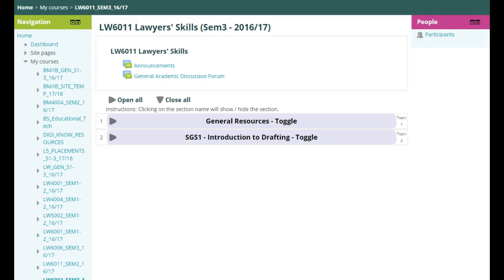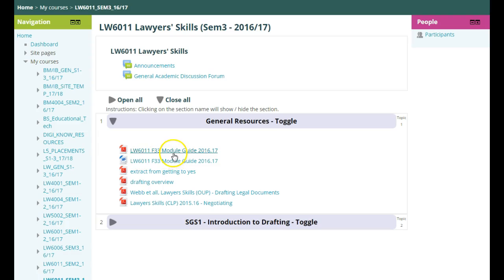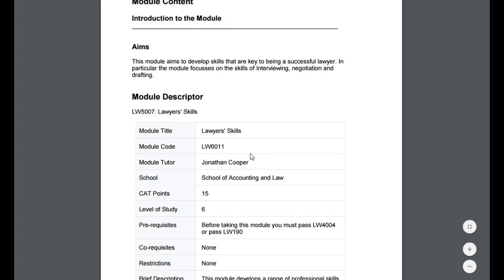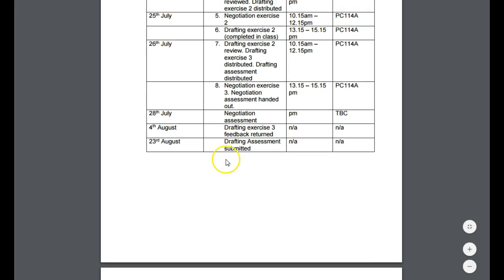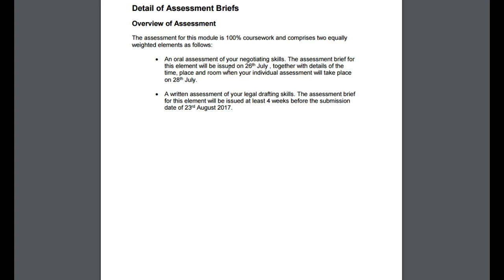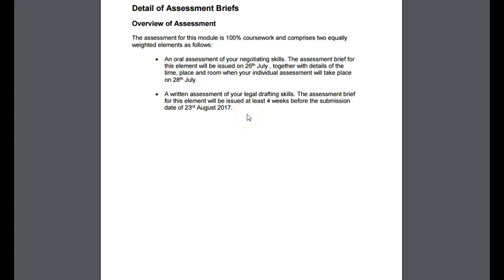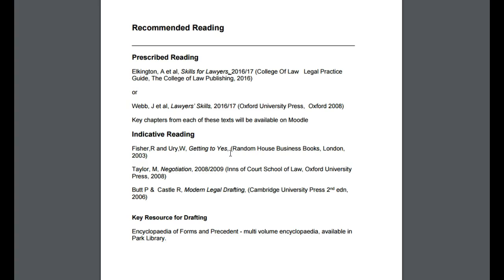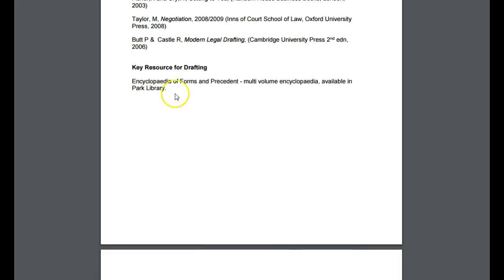VOP Module Guide LW6011